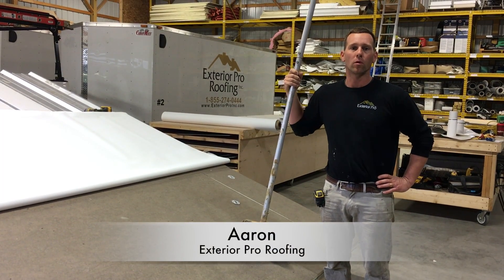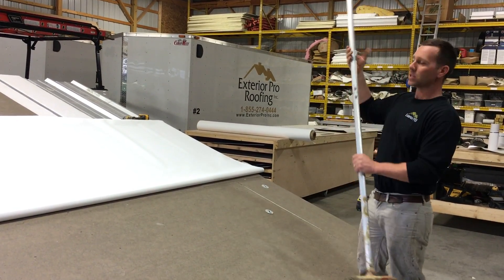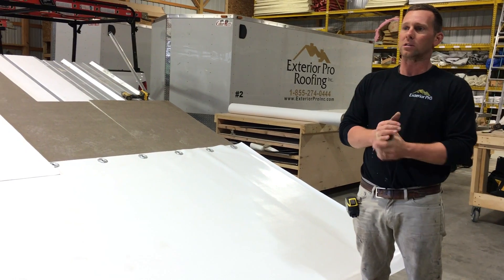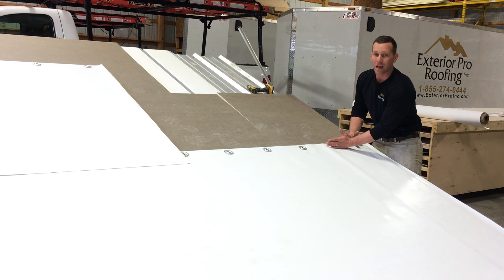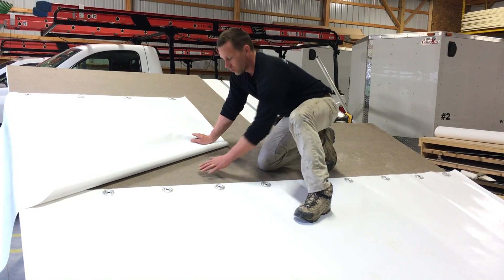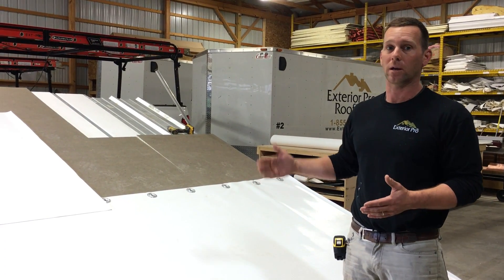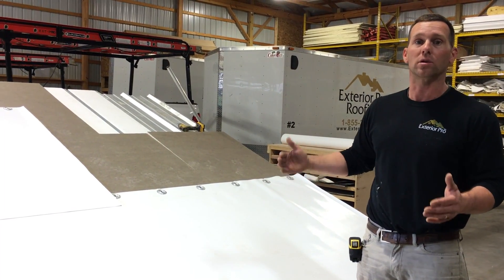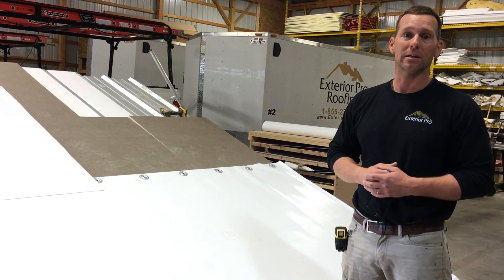Flat Roof Installation (Fully Adhered vs Mechanically Attached)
Learn the difference in the two common types of flat roofing membrane attachment methods, Fully adhered or Mechanically Attached.